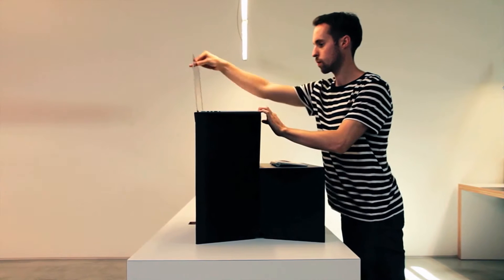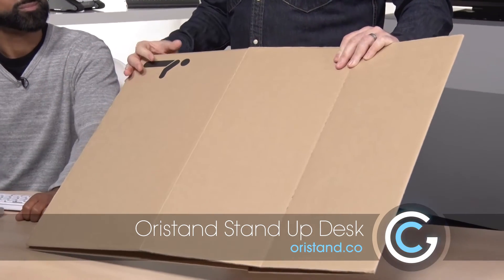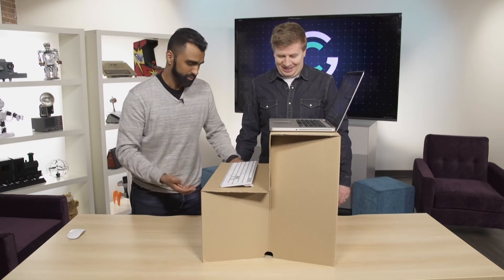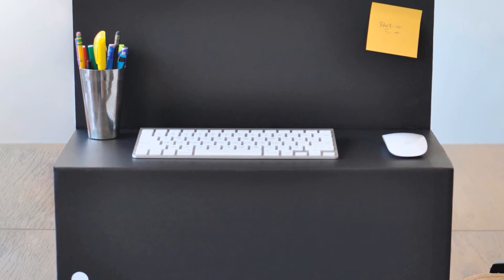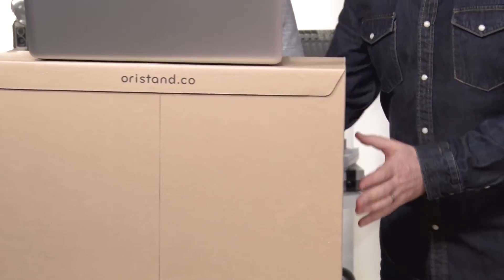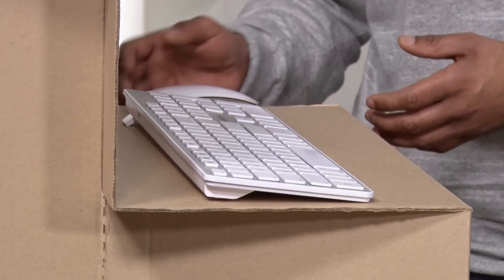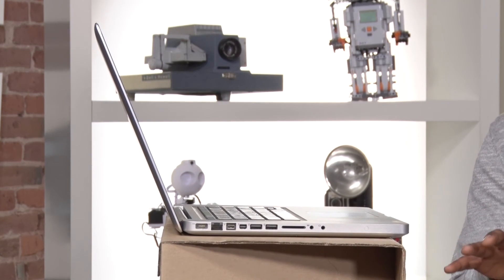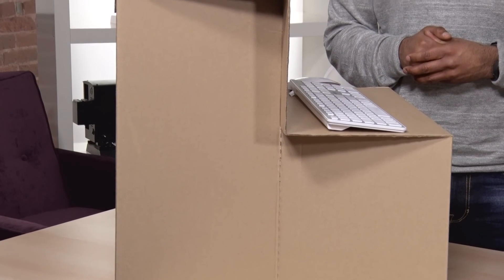Affordable and Eco-Friendly Standing Desk | GetConnected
Back problems at the office bringing you down? The Oristand is an inexpensive, portable standing desk that can be installed and put away within seconds.